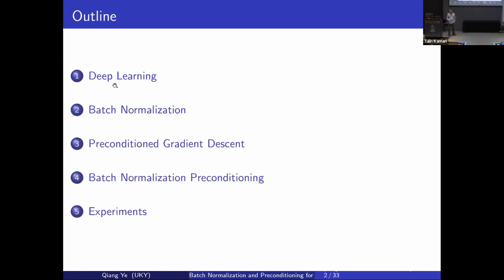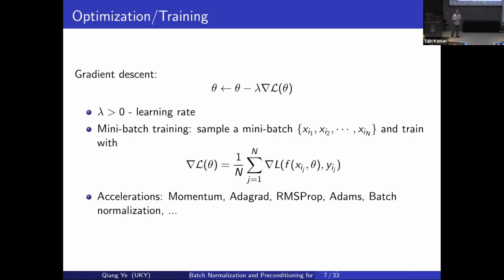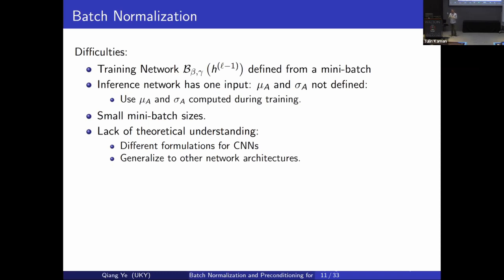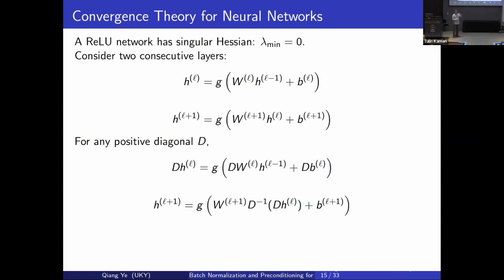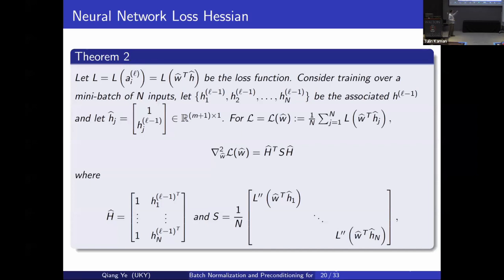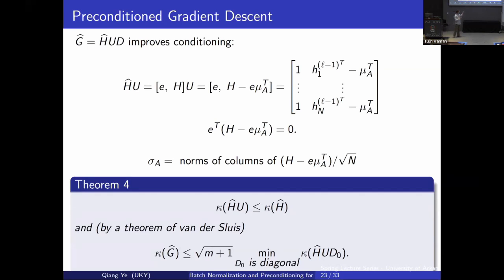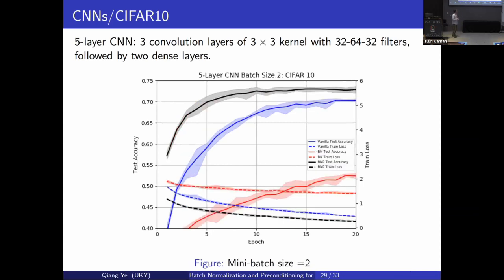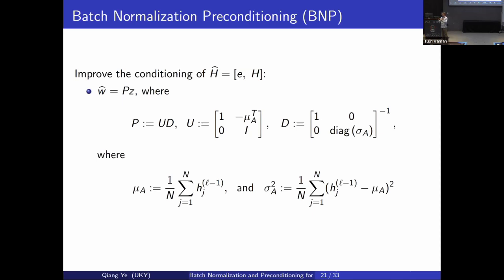SLS 2022 - Qiang Ye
Invited Speaker: Qiang Ye (University of Kentucky, USA)
"Batch Normalization Preconditioning for Neural Network Training"